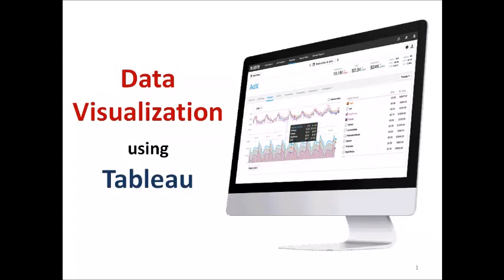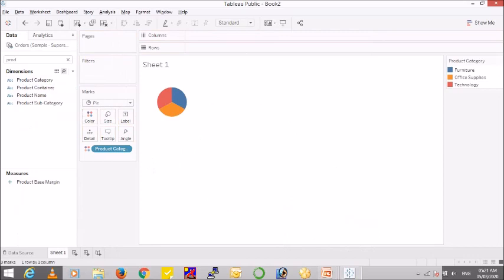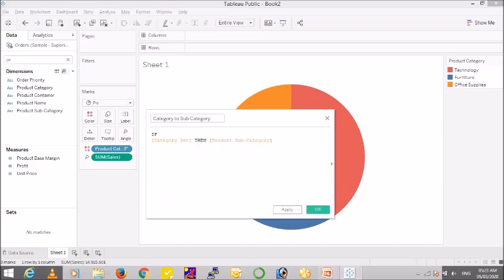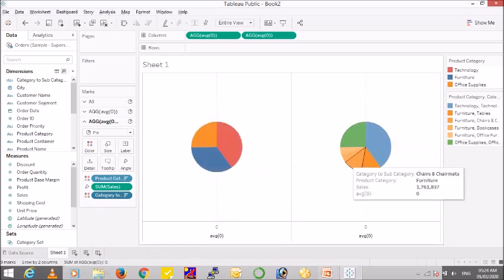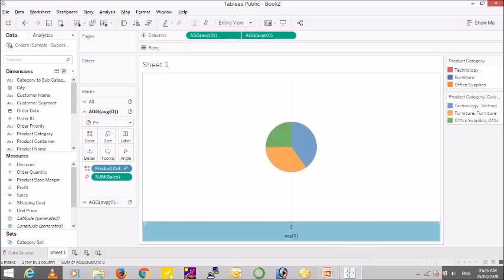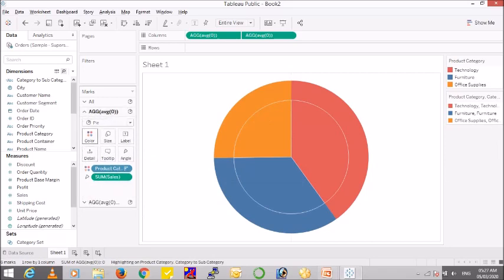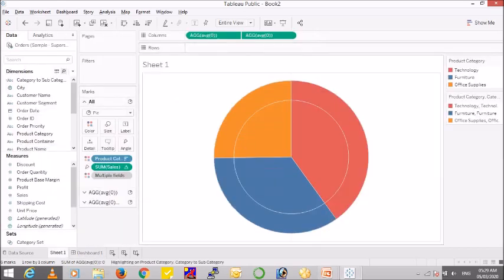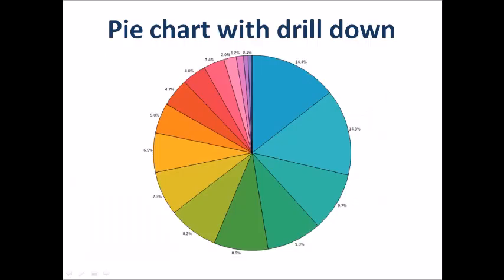Tableau - Creating Pie Chart with Drill-Down Option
In this video, we have explained a trick to create a pie chart in tableau with drill-down option